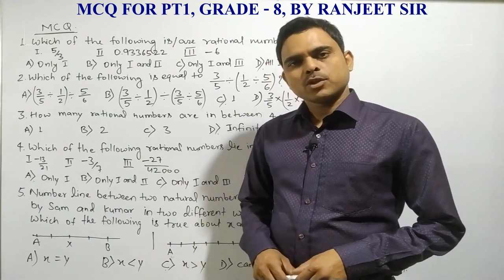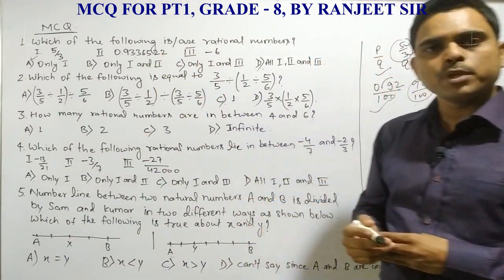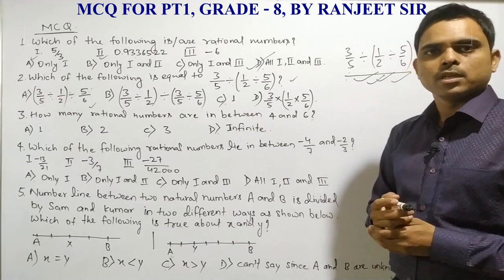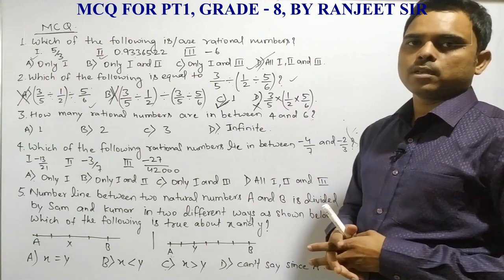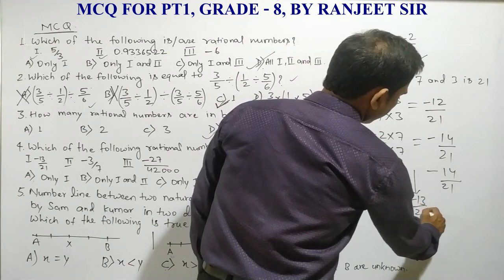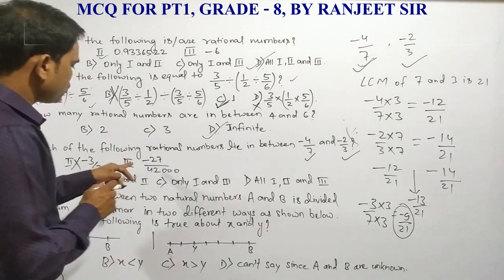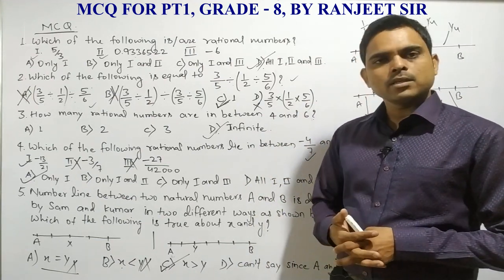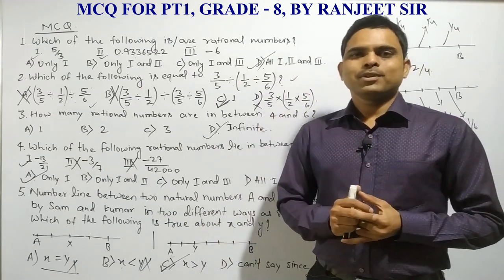MCQ II PT1 II GRADE 8 II RANJEET SIR